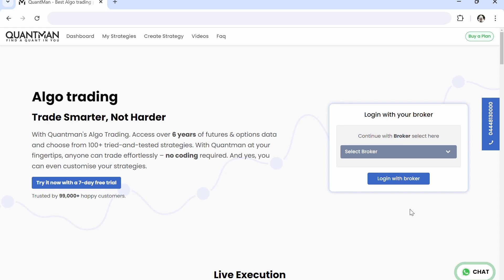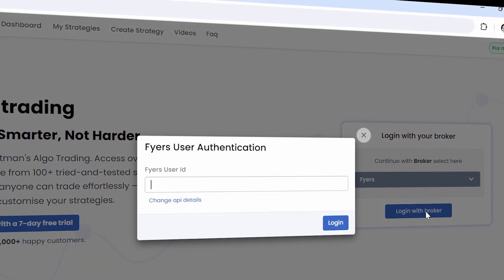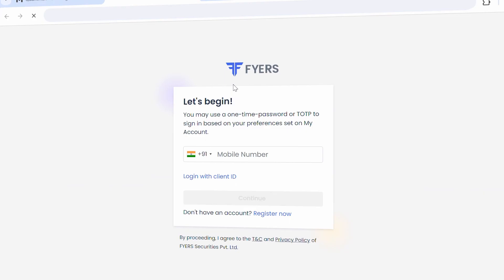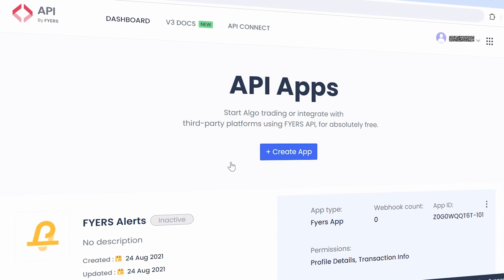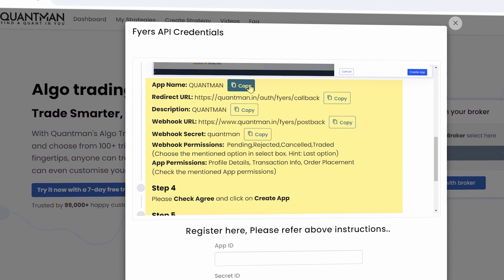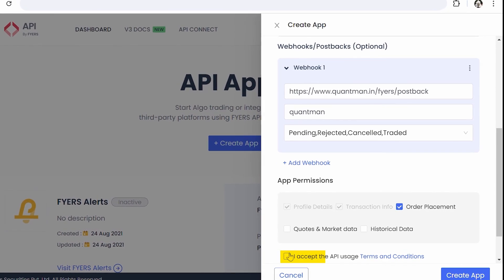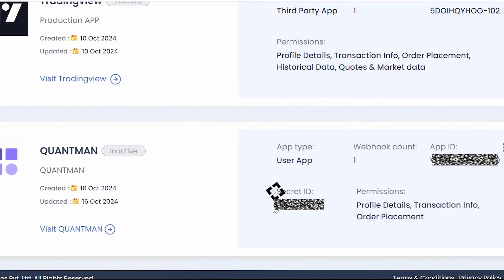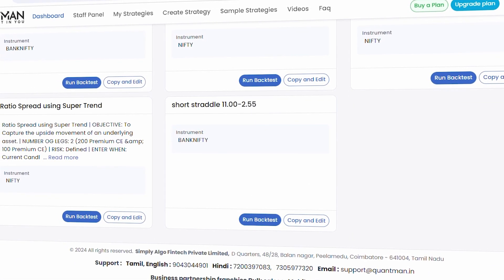How to login Fyers through Quantman Using Individual API | English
Traders can backtest their strategies in the Quantman platform for four-year futures and options data based on technical analysis on options, indexes, and all F&O stocks. Backtest and live-run directional options strategies (Bull call spread and bear Put spread) Nondirectional strategies straddle and iron condor Price ratio and standard deviation indicator Cointegration Stationarity ADF tests Density curve